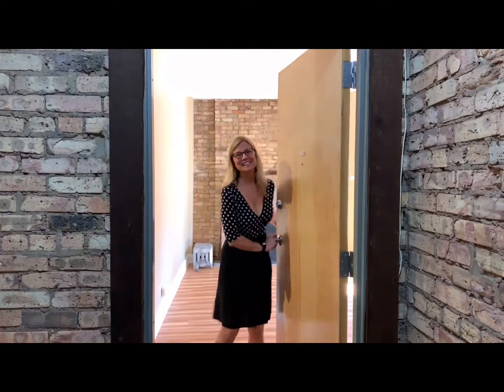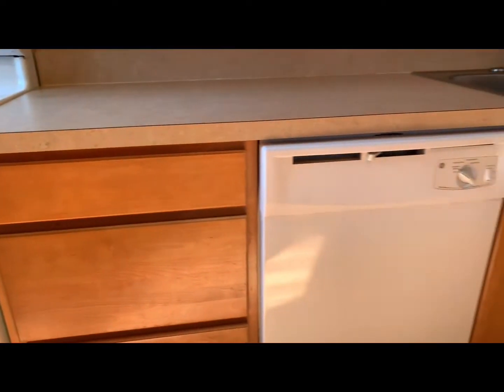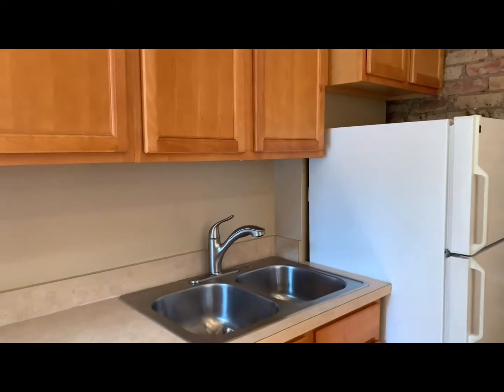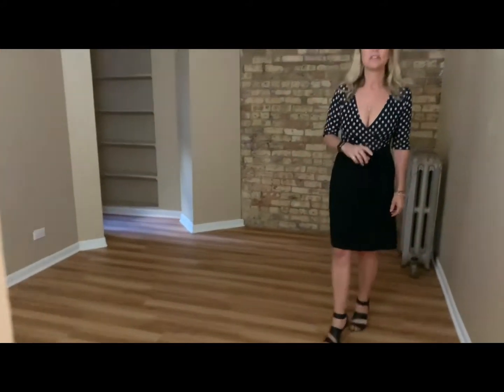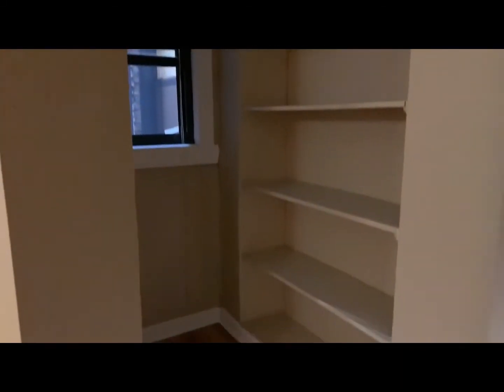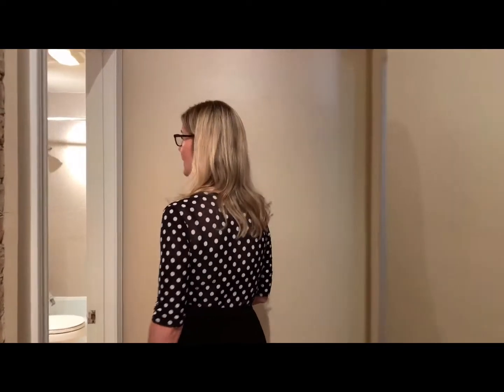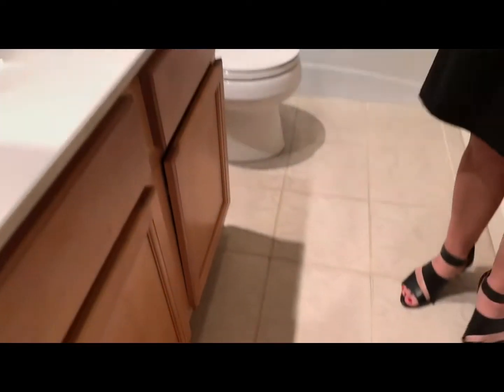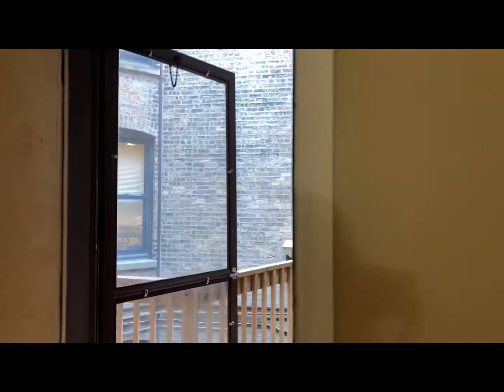2E Village LEASED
So pretty! New Vinyl Plank Floors!

We will only do in-person showings once you have filled out an application and are approved!

We look forward to having you and finding your new home!